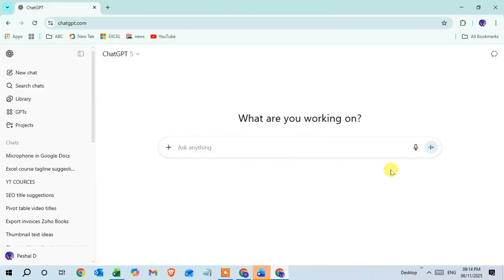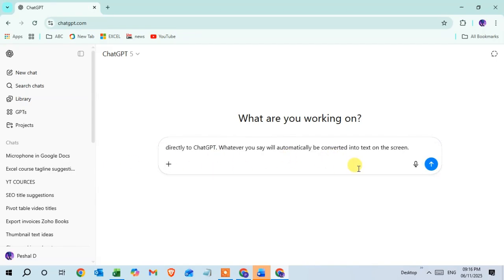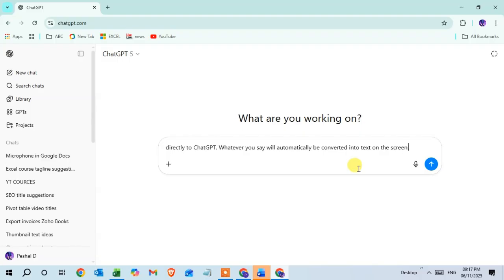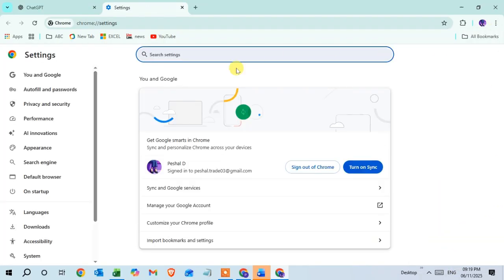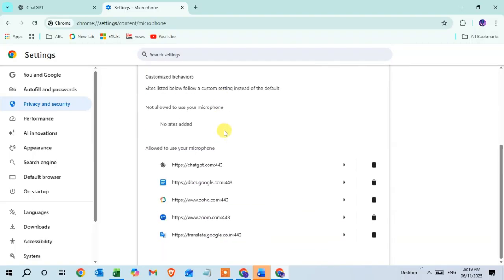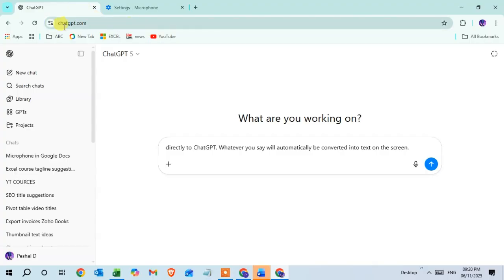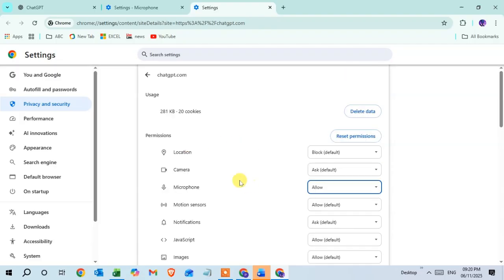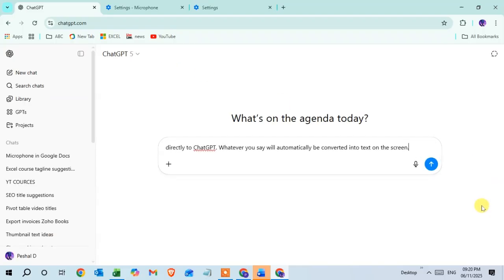How To Use Microphone In Chatgpt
In this video, we will learn how to use your microphone in charge. So let's start. If you want to talk with the charge using your voice instead of typing, this guide is for you. Let's get started. So here you can see the microphone icon next to the message box in charge. This option is called dictate. Just click on it and now you can speak directly to charge. Whatever you say will automatically be converted into text on the screen. I just click on this option. So here you can see your voice converted into text.

chatgpt voice feature
enable microphone in chatgpt
chatgpt talk mode
use voice in chatgpt mobile
how to talk to chatgpt
chatgpt voice chat tutorial
chatgpt voice option not showing
microphone settings in chatgpt
chatgpt with voice step by step